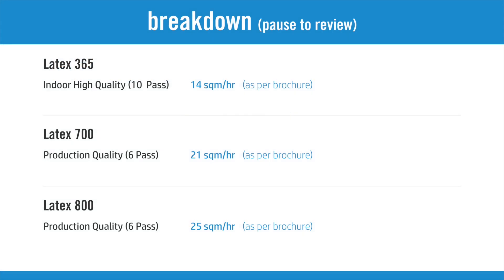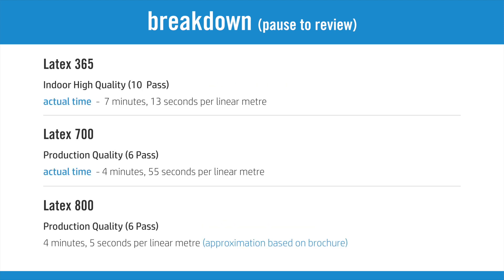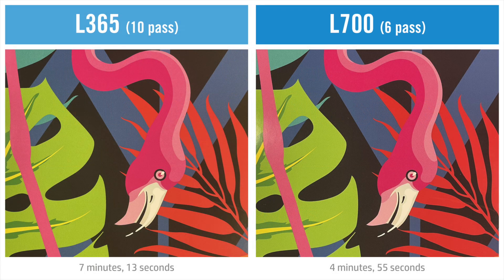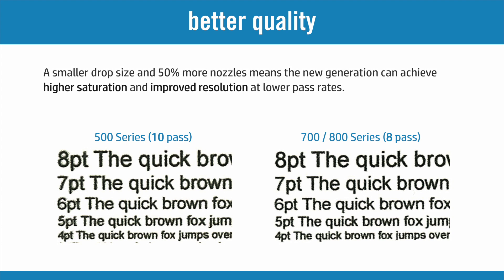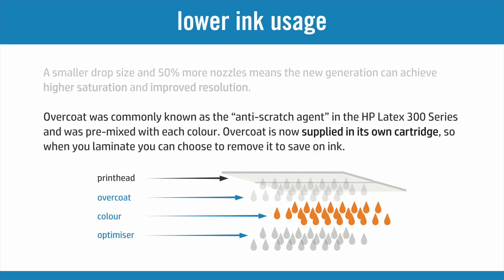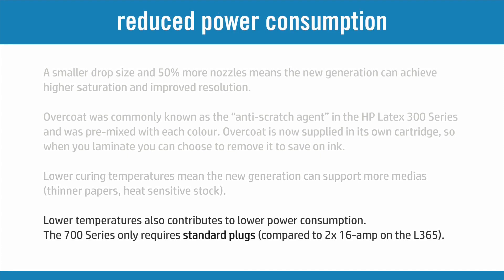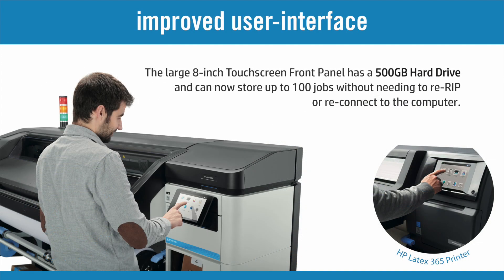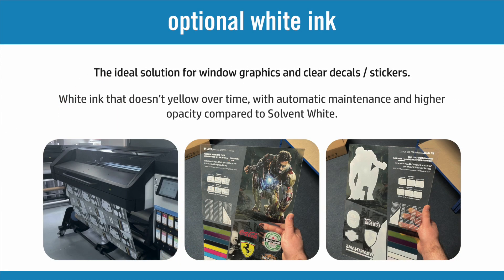HP Latex 365 versus HP Latex 700 Printer - Print Comparison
We put our demonstration kit to the test and compare the speed and results from the HP Latex 365 Printer (300 Series) and the new HP Latex 700W Printer (700 / 800 Series).

Granthams GT supply both ranges, but have put this video together to provide a better insight into what the differences are and why someone might consider moving up to the newer generation.

granthams.co.uk/collections/latex

Reasons include:

A smaller drop size and 50% more nozzles means the new generation can achieve higher saturation and improved resolution at lower pass rates.

Overcoat was commonly known as the “anti-scratch agent” in the HP Latex 300 Series and was pre-mixed with each colour. Overcoat is now supplied in its own cartridge, so when you laminate you can choose to remove it to save on ink.

Lower curing temperatures mean the new generation can support more medias
(thinner papers, heat sensitive stock).

Lower temperatures also contributes to lower power consumption.
The 700 Series only requires standard plugs (compared to 2x 16-amp on the L365).

Fast and easy spindle-free loading up to 55kg,
as well as unprecedented media access and reduced
 media waste with the raisable curing module.

The large 8-inch Touchscreen Front Panel has a 500GB Hard Drive
 and can now store up to 100 jobs without needing to re-RIP
or re-connect to the computer.

The ideal solution for window graphics and clear decals / stickers.

White ink that doesn’t yellow over time, with automatic maintenance and higher
opacity compared to Solvent White.

If you'd like to learn more, or understand how Latex technology differs from the likes of Solvent or UV for large-format graphics, get in touch with us. Granthams GT are a UK-based Signs and Graphics Equipment Specialist based in Preston, Lancashire.